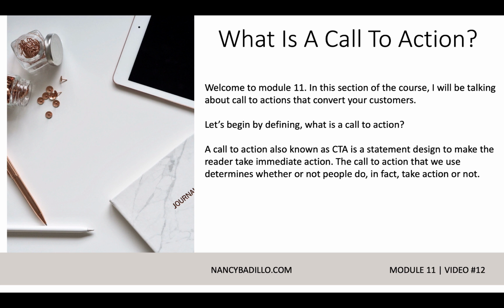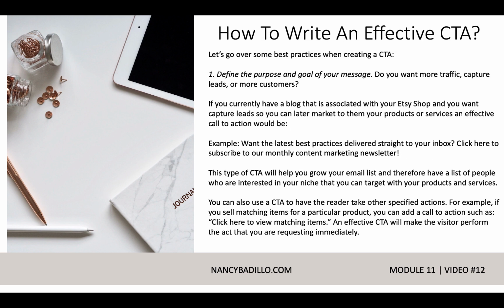Selling On Etsy 2023 | Call To Actions | Nancy Badillo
🔔YouTube Channels 🔔